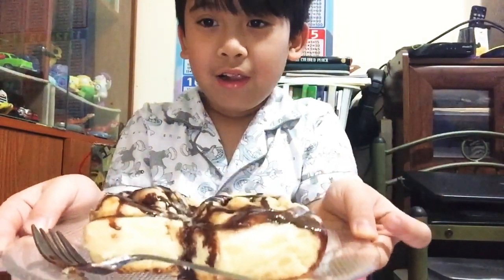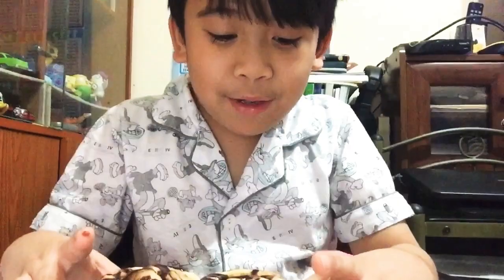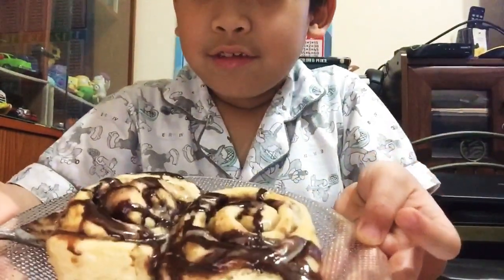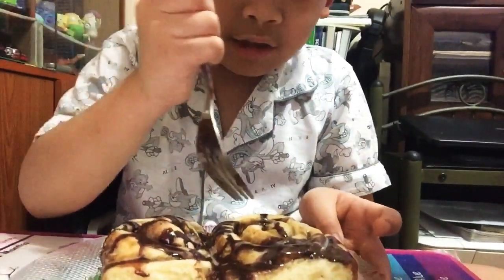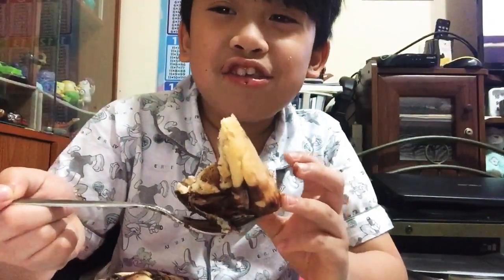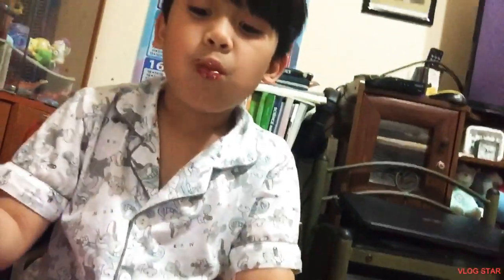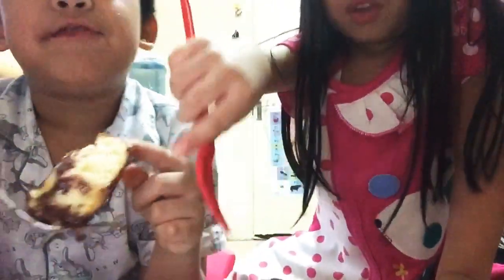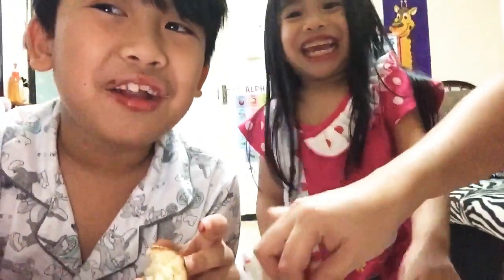HomeMade Cinnamon Rolls Mukbang😋😍